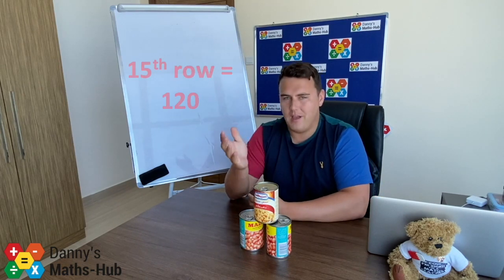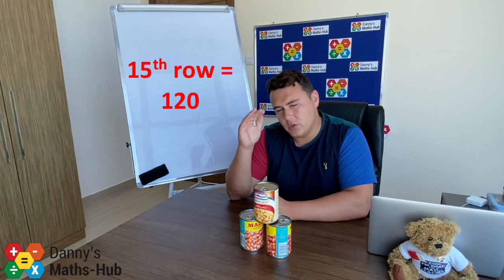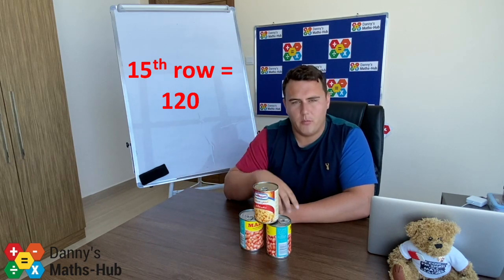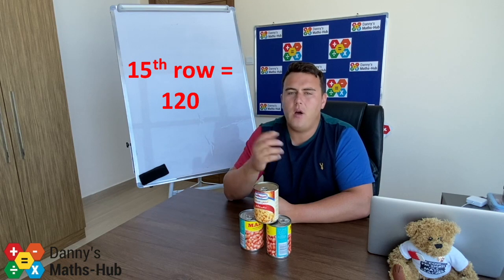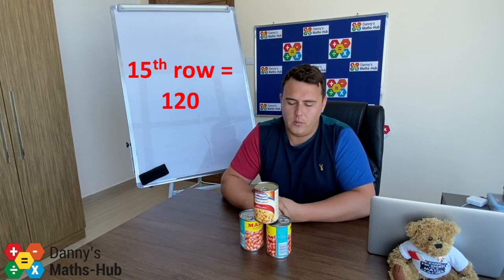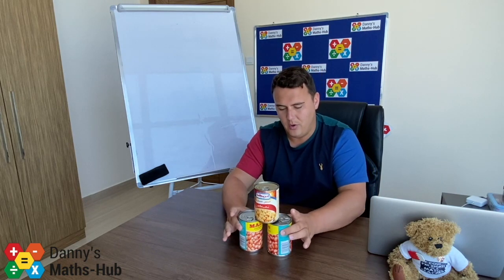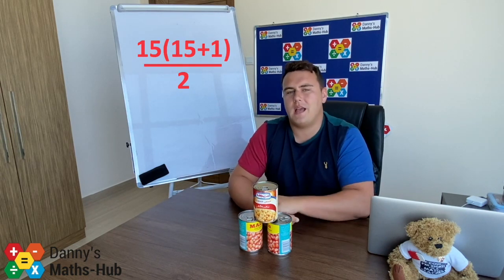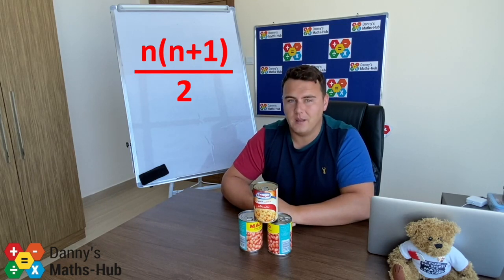Maths Investigations - Working at a Supermarket - Answer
Well done for taking you time to have a look at this investigation.
For more information and the resources you need to complete this investigation click this

This is just one of over 15 investigations Danny's Maths-Hub has for you to work through.